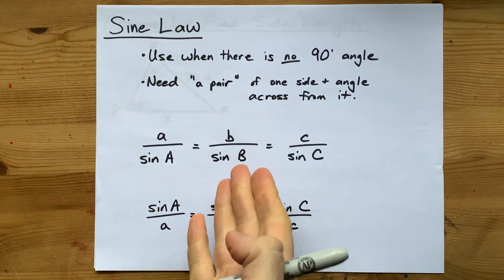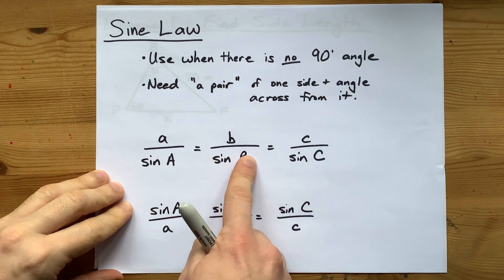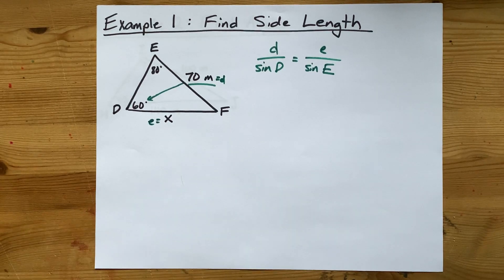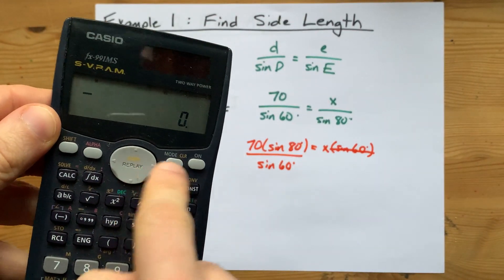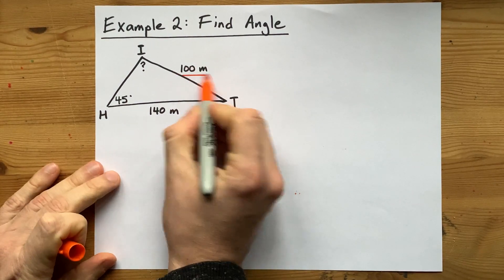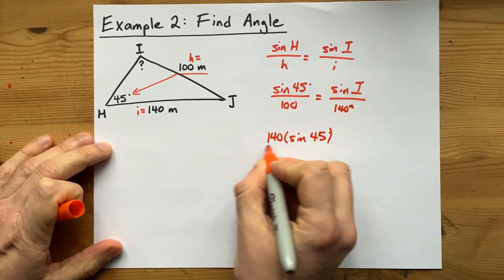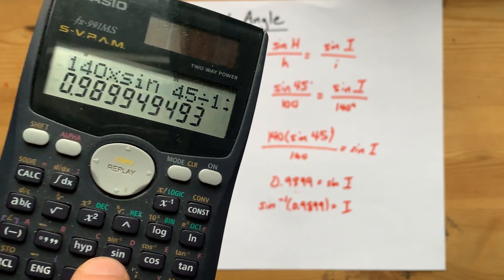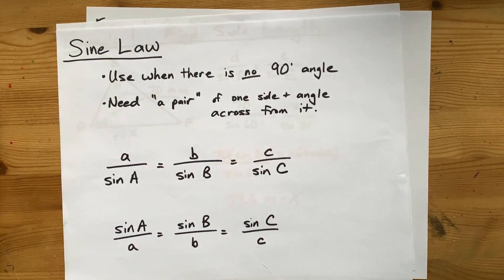Sine Law Explained: How It Works + 2 Examples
Sine Law is used when you know at least ONE side AND the angle across from it. We often use it when you *don't* have a 90 degree angle in the triangle.